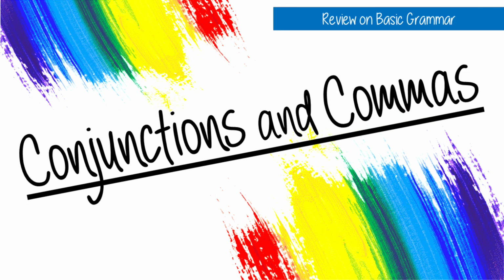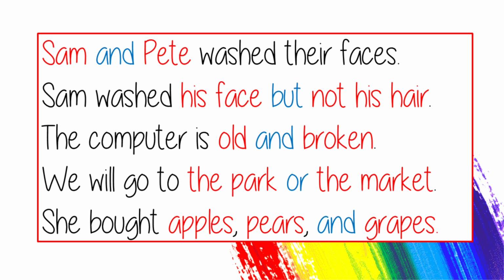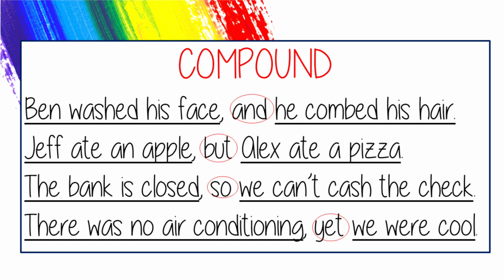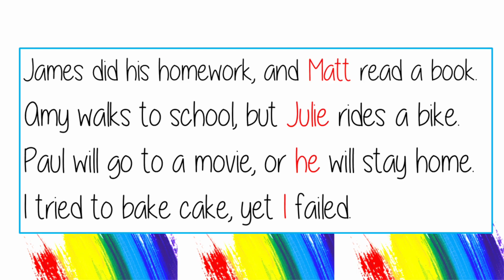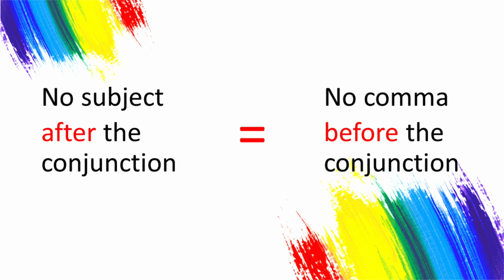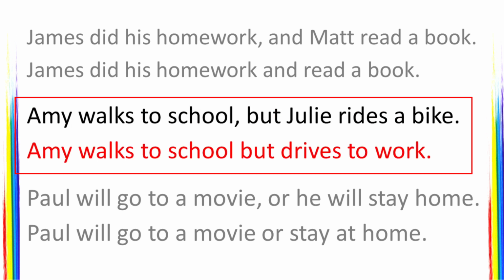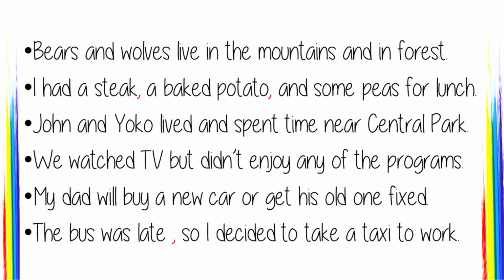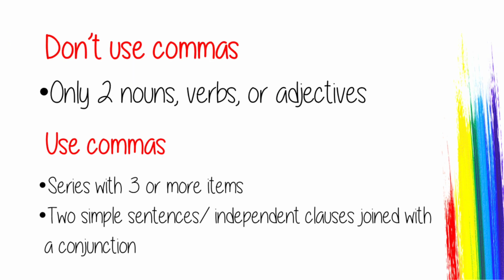Conjunctions and Commas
This video is how about how to punctuate sentences that have conjunctions in them.